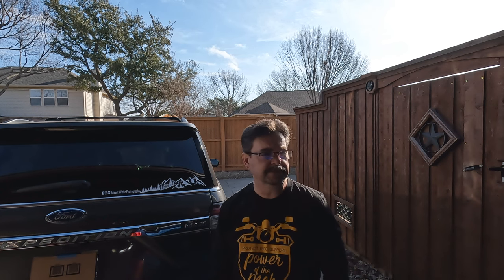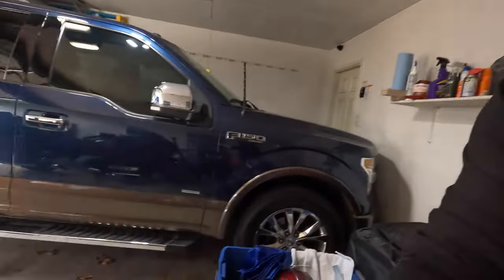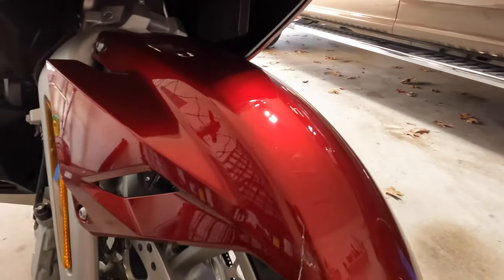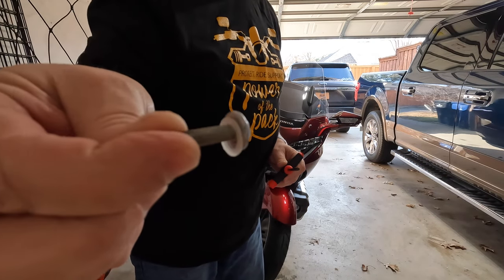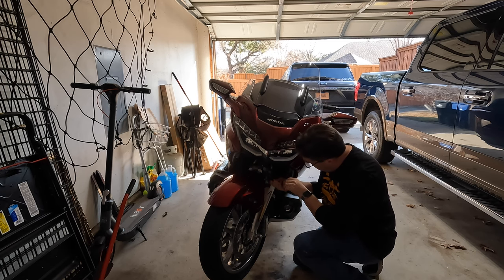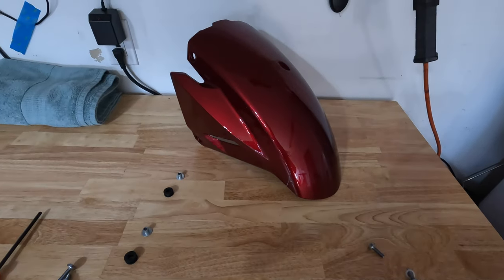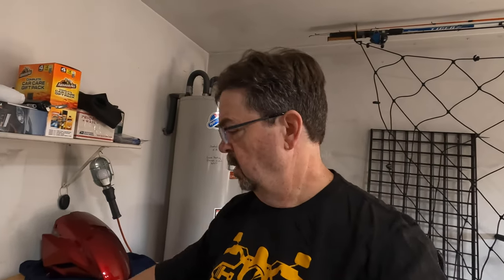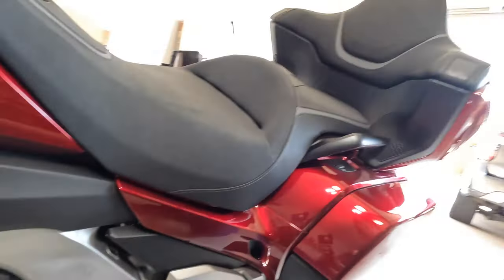New Fender & Features of the 2023 Goldwing.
Today I install the new fender (all is right with the world again) and then go over some of the features of the new 2023 Honda Goldwing including Apple Car Play and more.